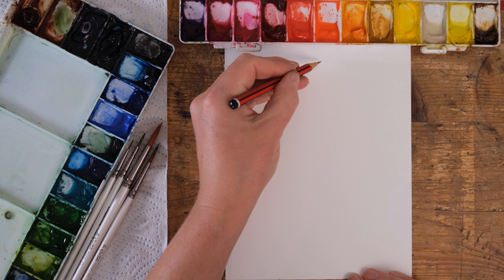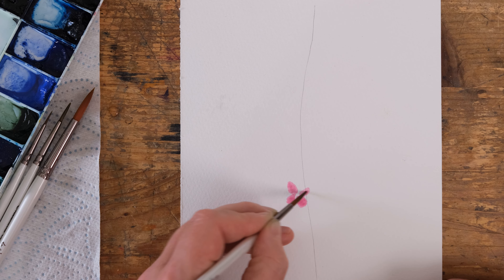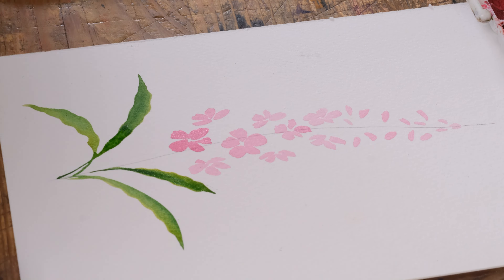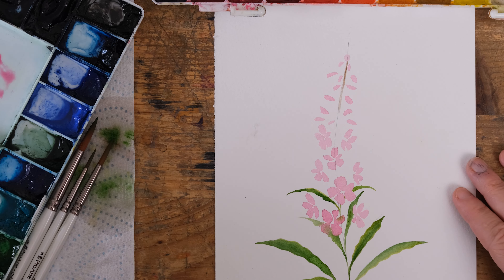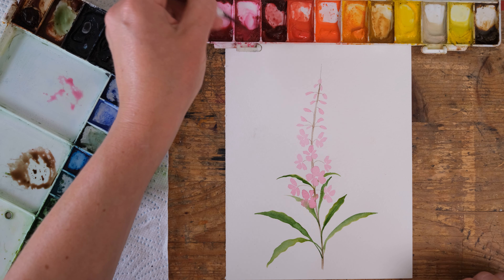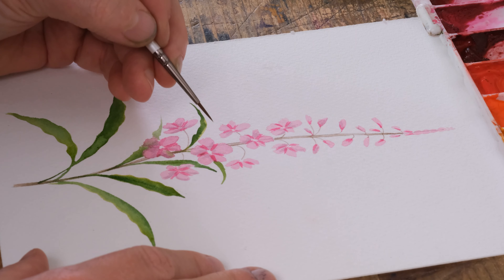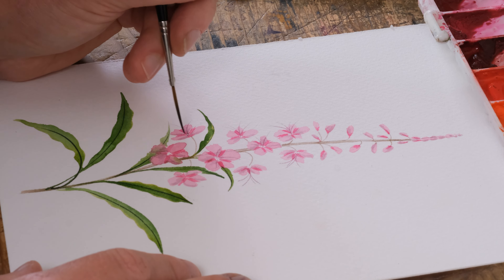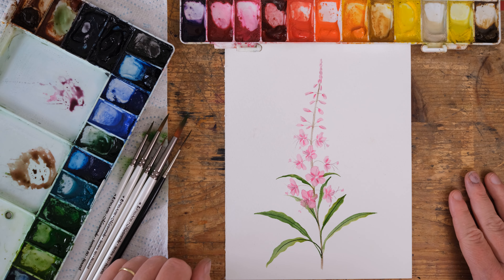Painting Gorgeous Watercolor Flowers - Step by Step Tutorial for Beginners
Pre Orders for 'Draw Your Way: Botanical Watercolour' are now open!

Download your free sample page from 'Draw Your Way: Botanical Watercolour'

In this step-by-step tutorial, you'll learn how to paint stunning watercolor flowers, perfect for beginners! This pink flower is a Rosebay Willowherb. Whether you’re new to watercolor painting or looking to refine your skills, this video will guide you through the entire process, from choosing your colors to mastering brush techniques.

Join us as we explore the beauty of watercolor, focusing on various flower types and how to capture their delicate details. We'll discuss essential materials, tips for layering, and how to achieve vibrant colors that pop off the page.

Get ready to unleash your creativity and bring your artistic vision to life! Don't forget to grab your watercolor supplies and follow along. By the end of this tutorial, you'll have a beautiful floral masterpiece to show off. Happy painting!

Paint: Winsor and Newton Artist Quality, Daler Rowney Professional, Daniel Smith Fine Art Watercolours

Brushes: Pro Arte pointed round brushes size 4,2,0,4/0, rigger brush size 0

You will also need kitchen roll, a pencil

Opera Rose
Permanent Rose
Alizarin Crimson
Green Gold
Sap Green
Moonglow